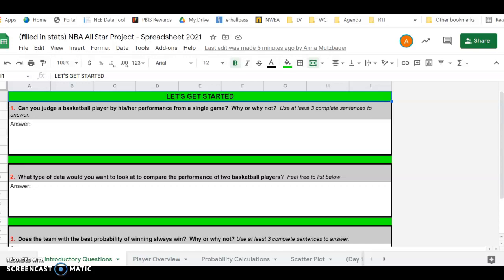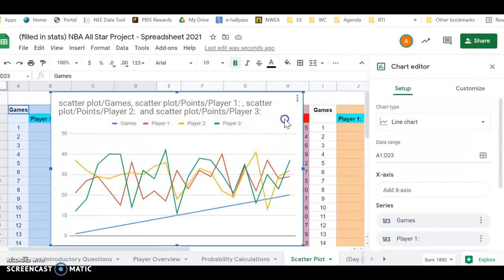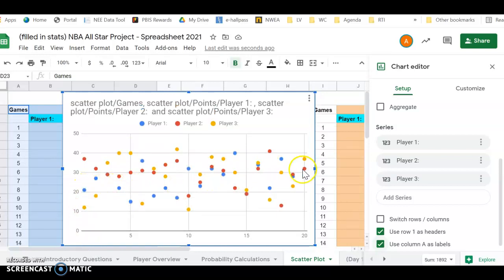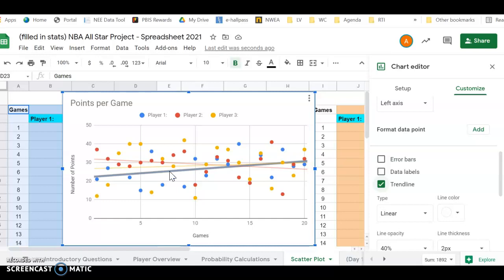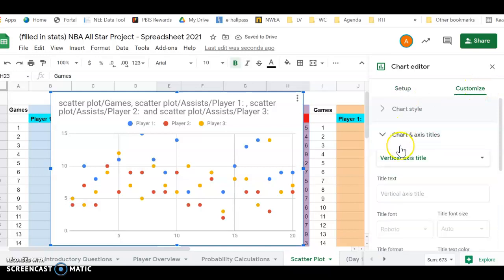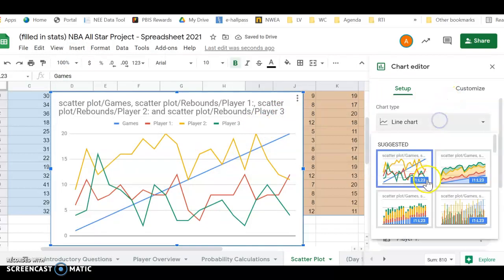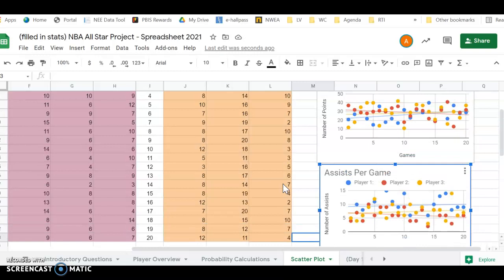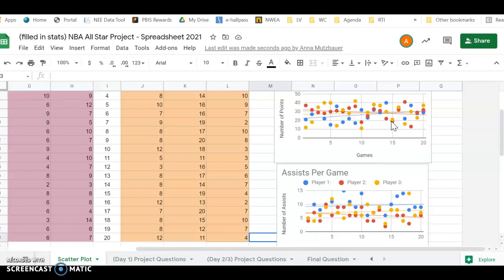NBA Scatter Plot